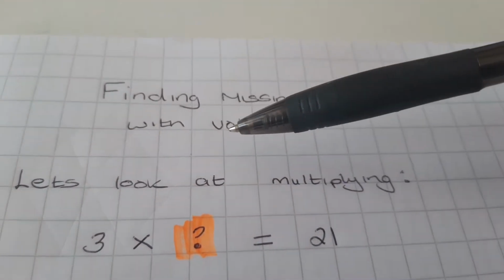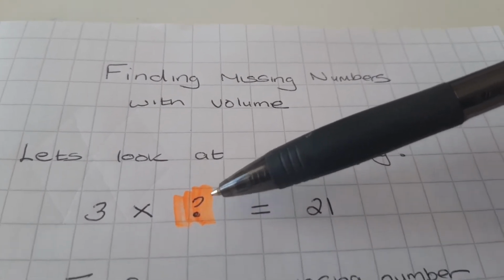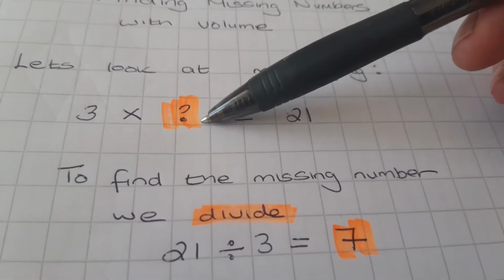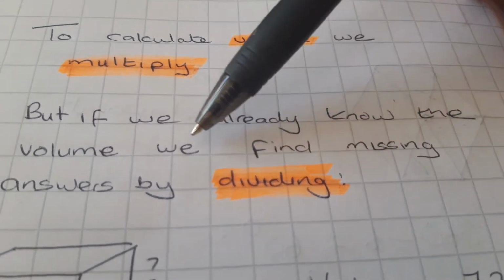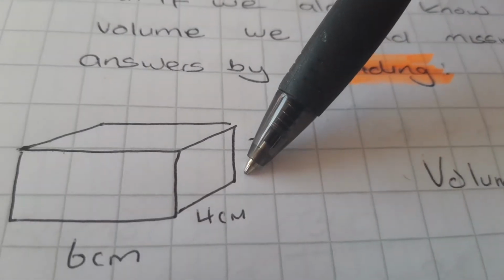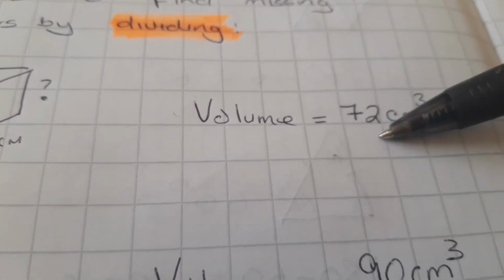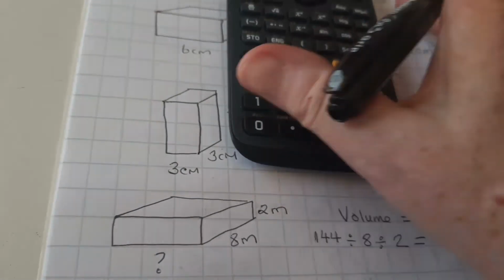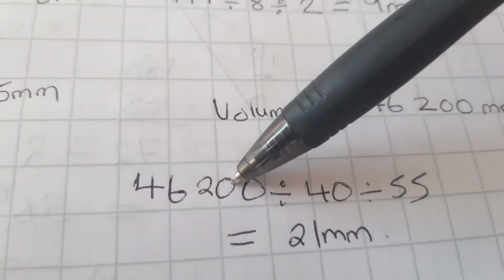Missing lengths and volume